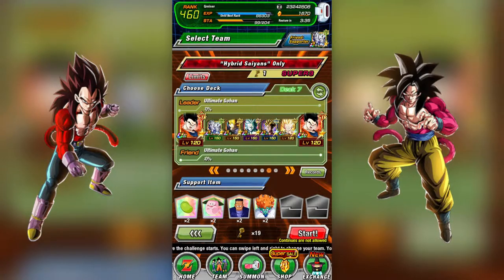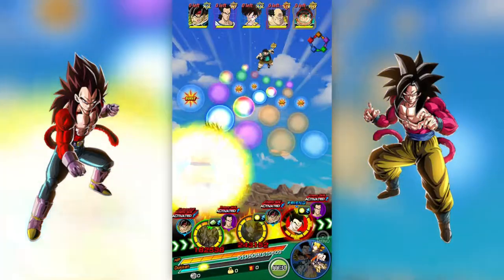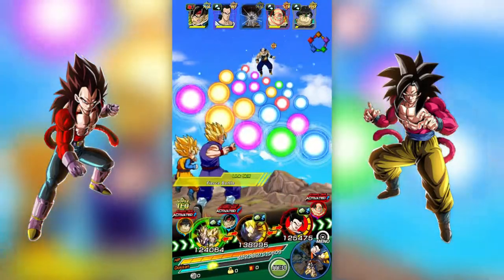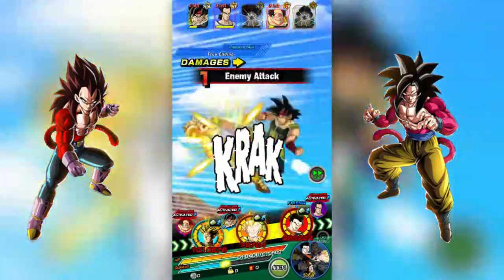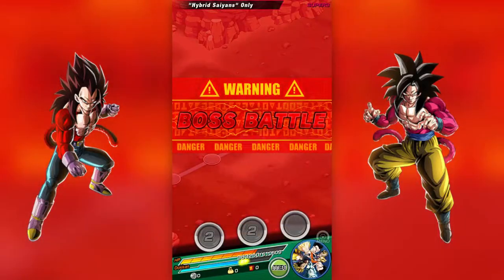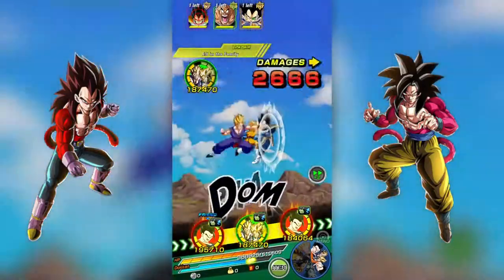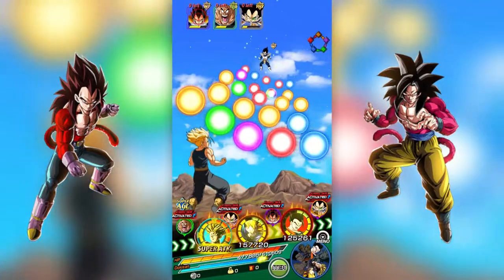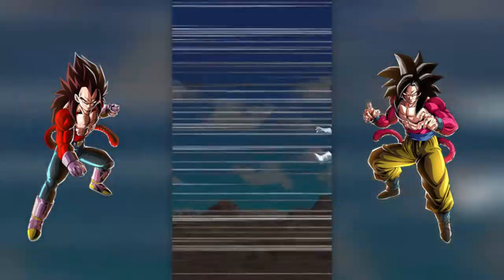Dragon Ball Z Dokkan Battle - New LR Family Kamehameha Gohan and Goten Showcase